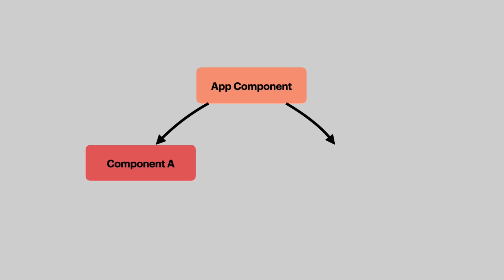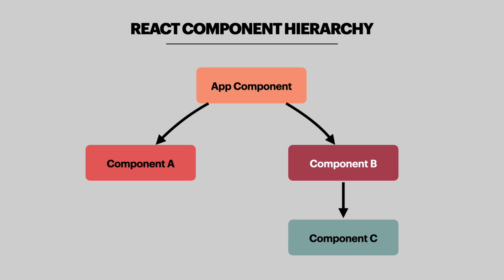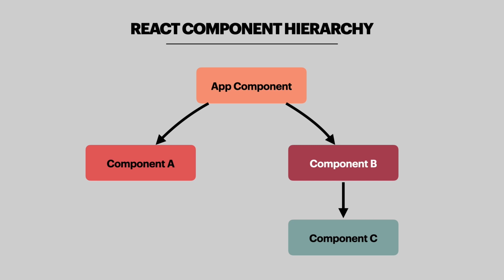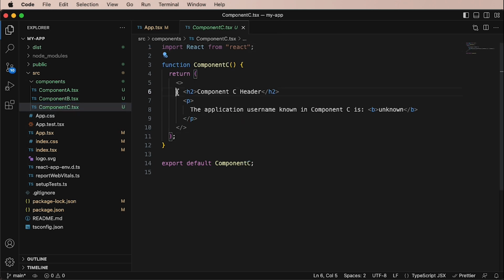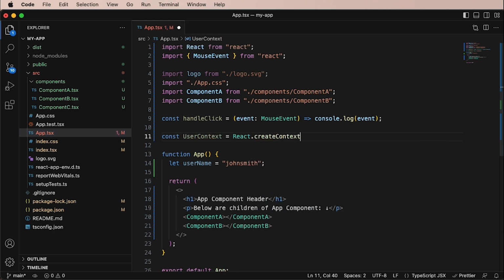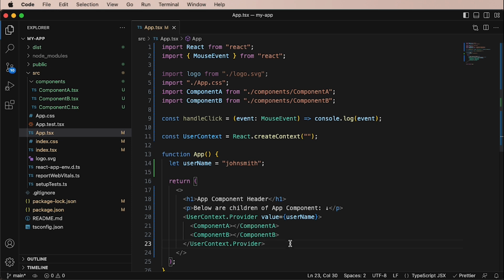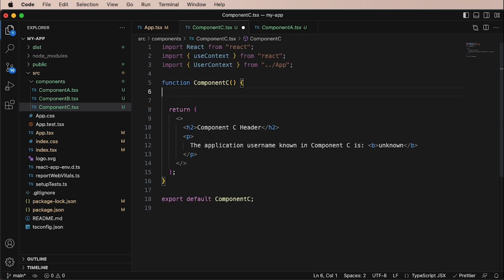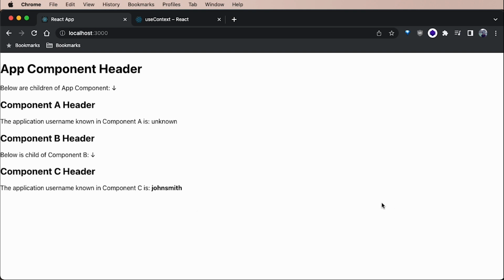[2024] Learn useContext Hook in React: Mastering its Full Power with Example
Dive deep into the React useContext Hook with this latest tutorial!

Note: This video is part of the React 18 Full Course series.

This video tutorial will cover what is the useContext hook and guide you through its usage. Say goodbye to prop drilling and hello to streamlined state distribution across your components!

Whether you're a React novice or a seasoned developer, this video has got you covered!

👩‍💻 Throughout the video, we'll cover key topics, including:

Understanding the useContext hook
Creating and consuming a React context
Provider and Consumer pattern
Practical use cases for useContext

👩‍💻 Say goodbye to confusion and hello to mastery as this tutorial will showcase how to optimize your React components using useContext in ways you never thought possible!

🔥 Elevate your React development skills and watch your code become more elegant and maintainable. Don't miss out on this opportunity to enhance your proficiency in React. Hit play now and let's dive into the world of useContext! 💡💻 React useContext ReactHooks StateManagement WebDevelopment CodingTutorial ReactJS 🚀